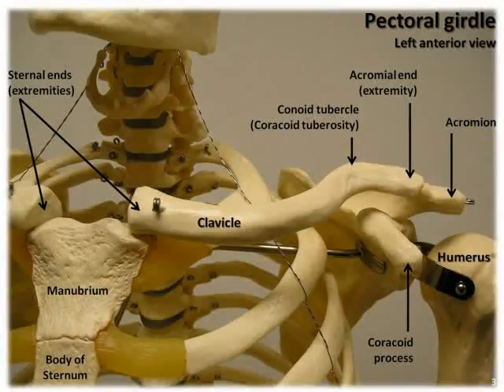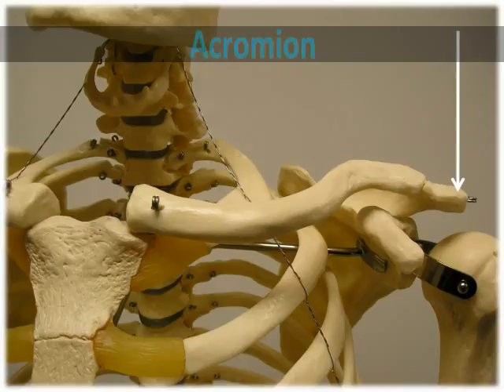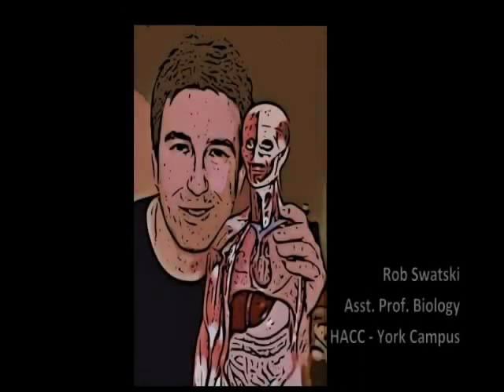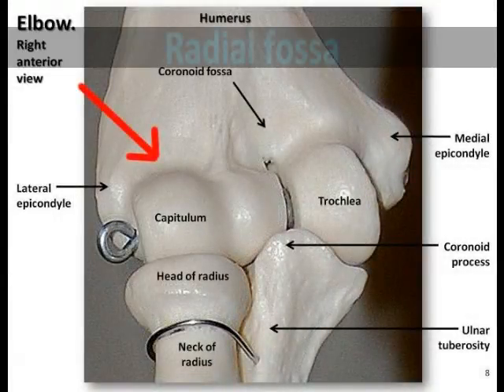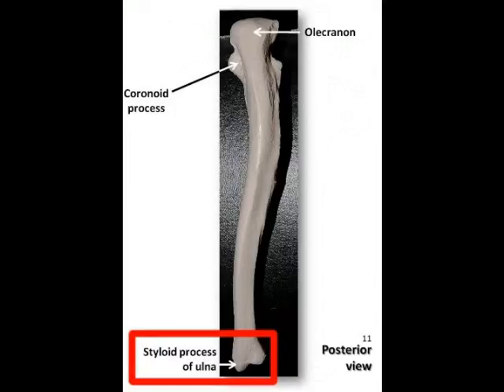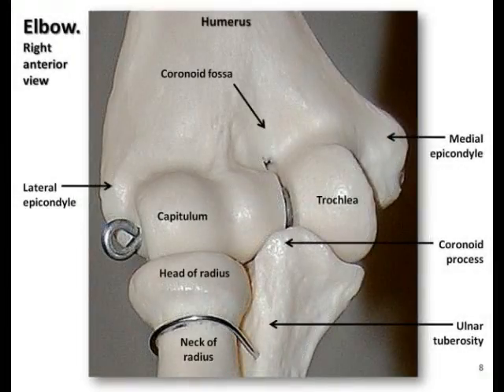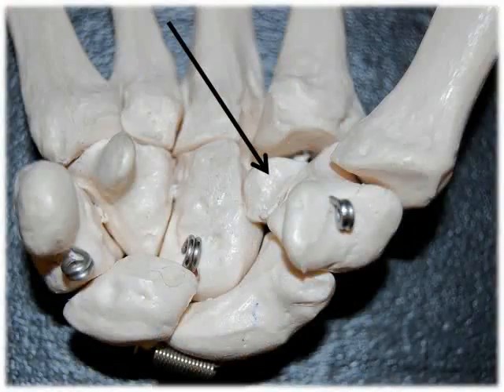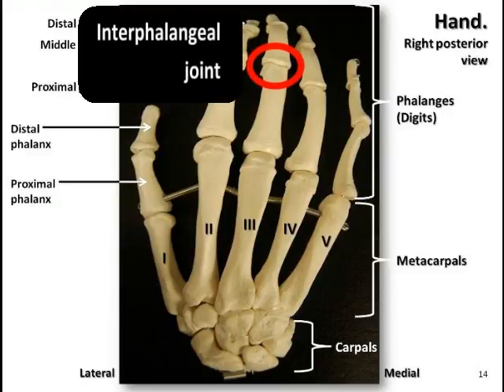Appendicular Skeleton Pectoral Girdle, Bones of the arms and hands